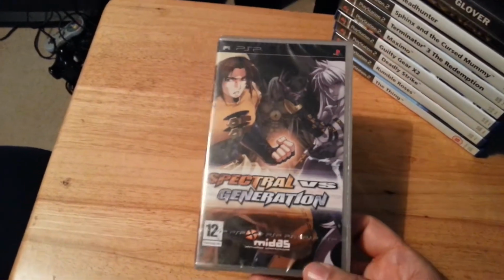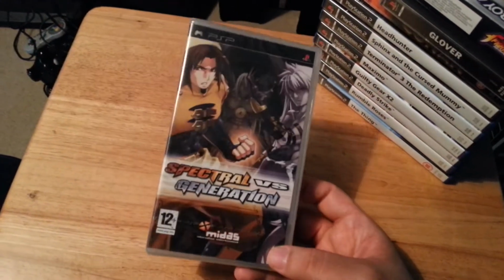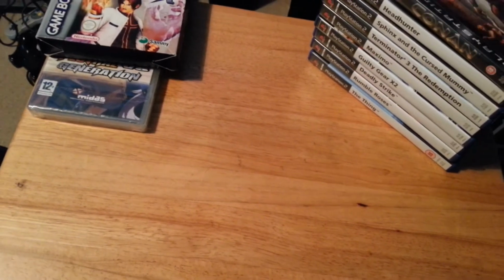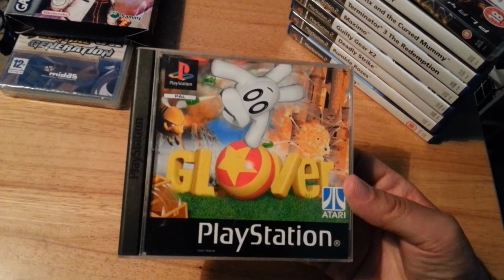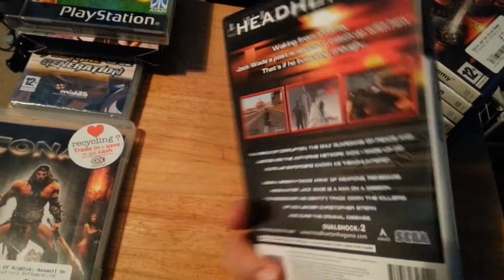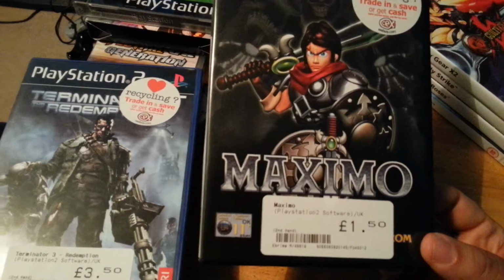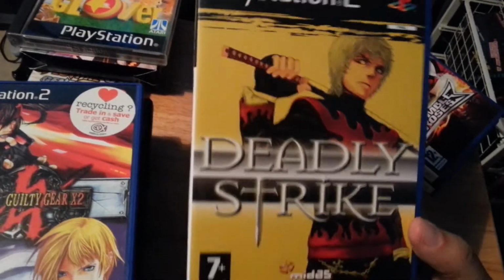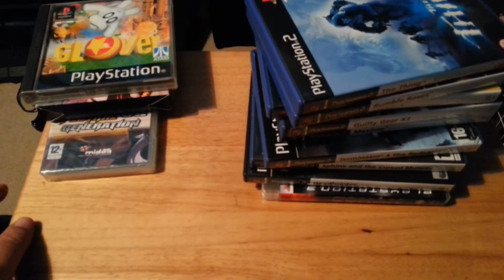Gaming Pick Ups #22 Now in HD!! (PS3, PS2, PSP, PS1,GBA)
Welcome to another pick ups video now in HD. about bloody time :)